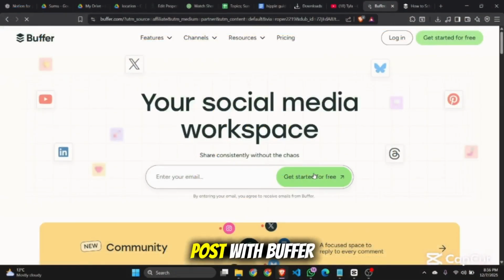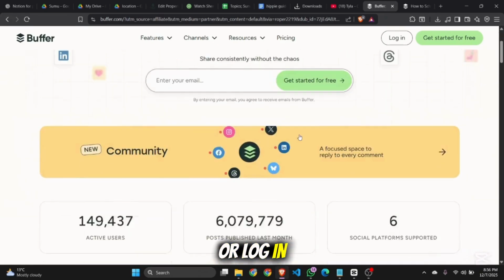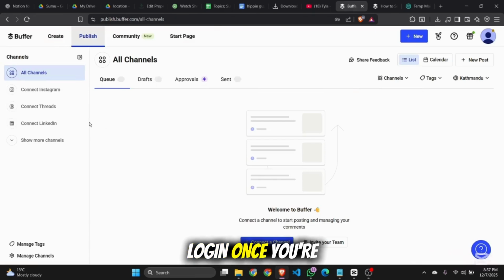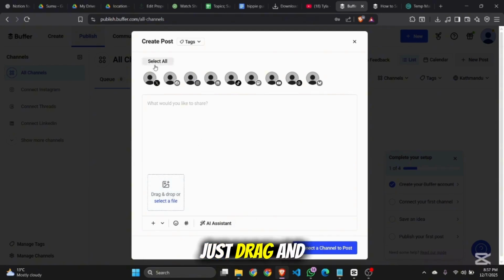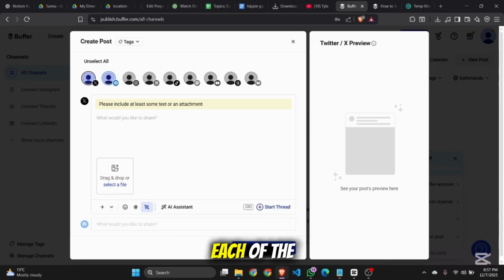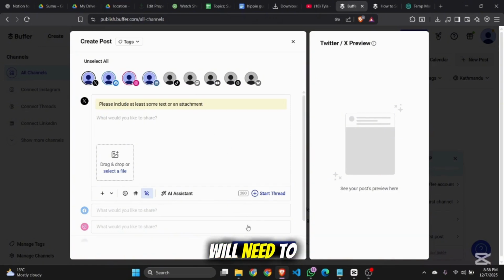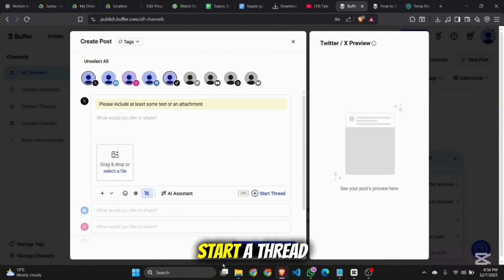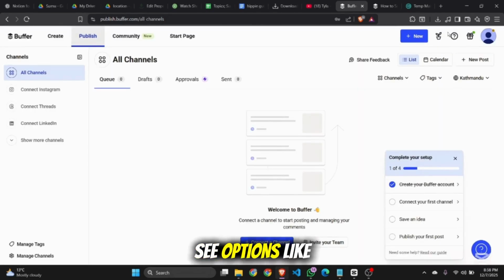How To Schedule Social Media Posts With Buffer 2025 || Buffer Post Scheduler Tutorial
Posting manually wastes time. In this 2025 beginner tutorial, you’ll learn how to schedule social media posts with Buffer, plan content in advance, and manage multiple platforms from one dashboard—no marketing experience required.

This guide is ideal for small businesses, creators, freelancers, and anyone managing social media on a budget.

Timestamps
00:05 – What Buffer is and how scheduling works
00:26 – Step-by-step post scheduling with Buffer
00:49 – Best settings to avoid posting mistakes

How to schedule posts with Buffer in 2025

Plan social media content ahead of time

Manage multiple accounts easily

Save time with simple scheduling workflows

Beginner tips for consistent posting

This tutorial focuses on practical, easy steps that work for new users.